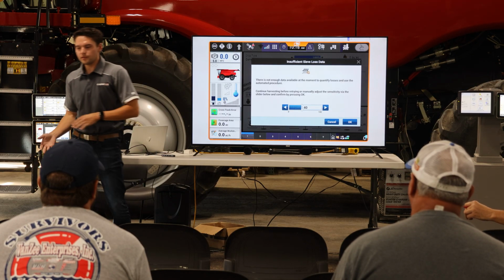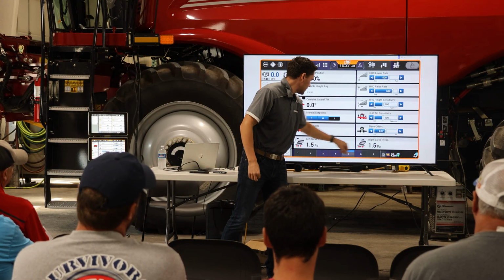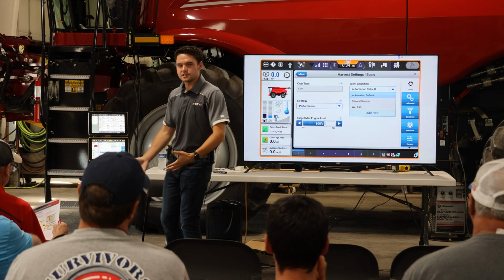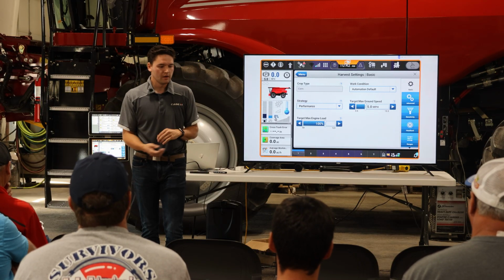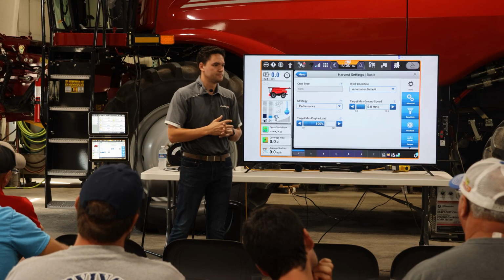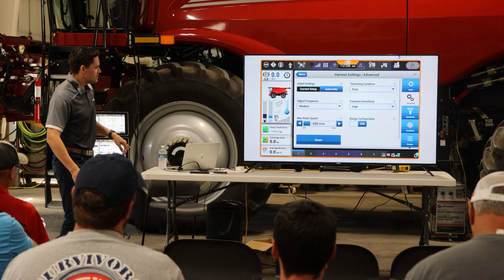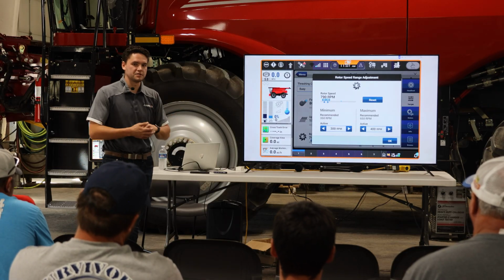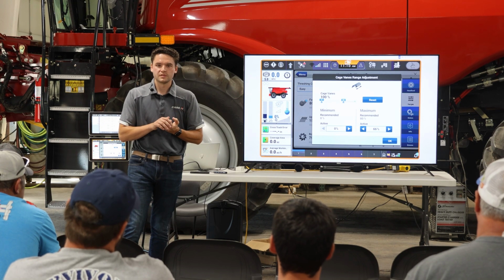2025 Town & Country Implement Combine Clinic: Top Harvest Automation Set Up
In this video, a Case IH Harvest Product Specialist walks us through the setup and benefits of Top Harvest automation, sharing expert insights to help you get the most out of your Case IH combine this harvest season.